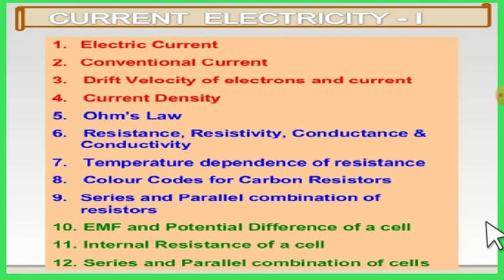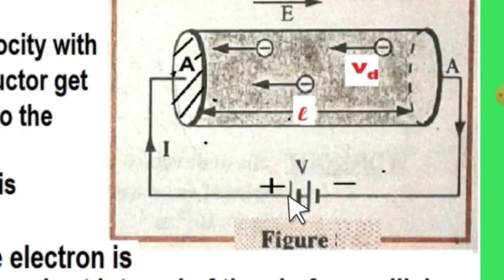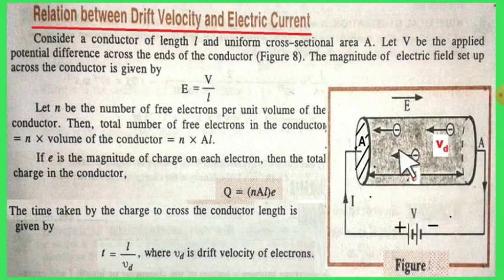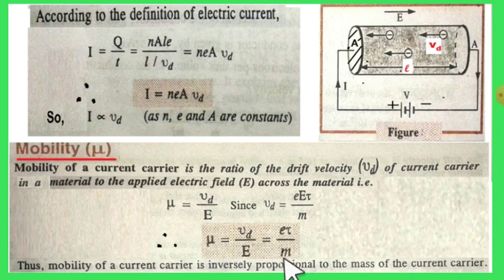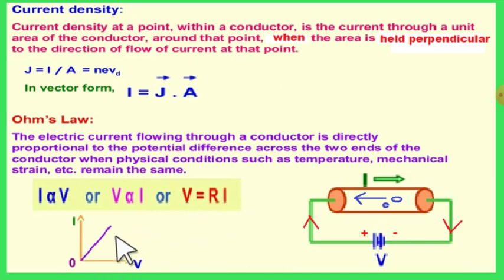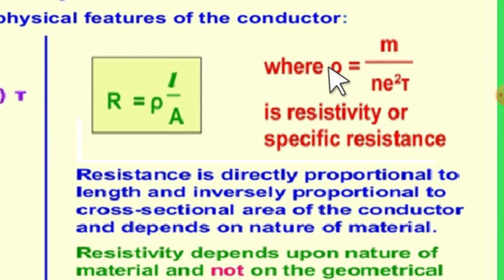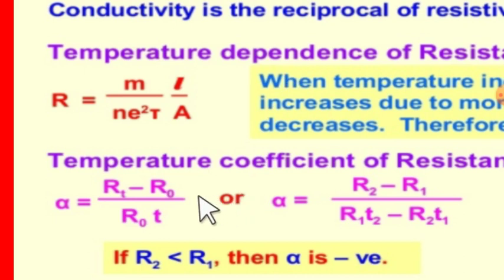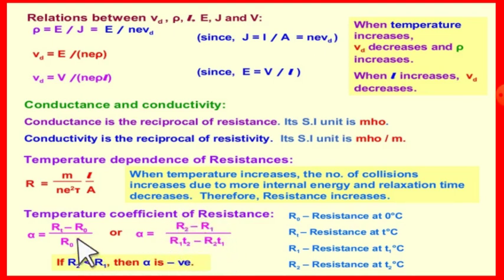Electric Current part 1 for class 12